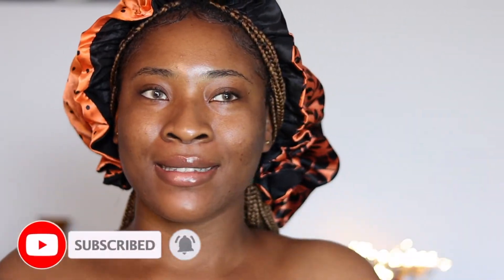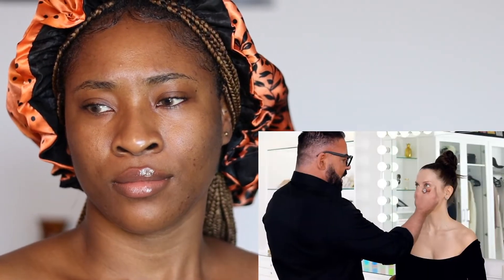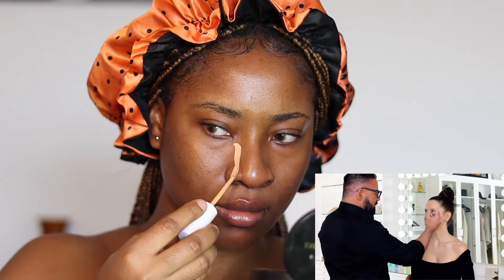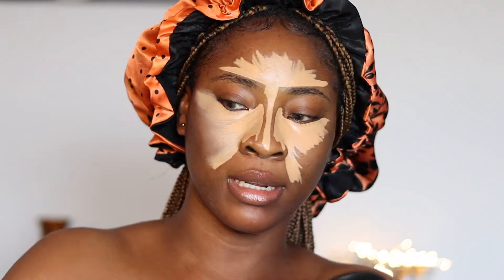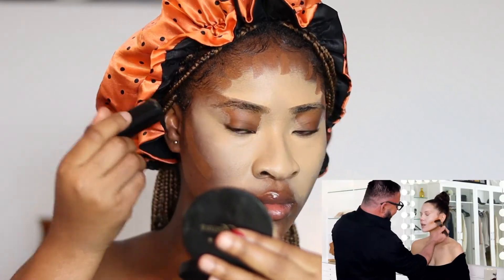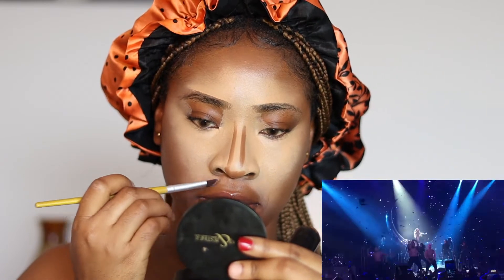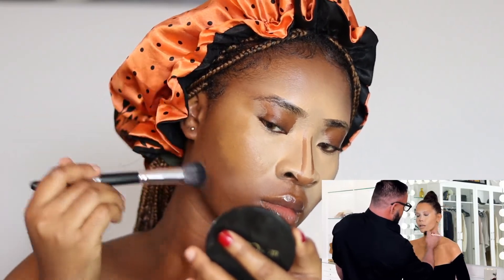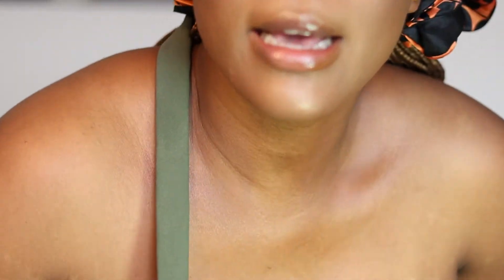Black Girl Tries Following Scott Barnes and Tati Makeup Tutorial | EPIC FAIL!! and I gave up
I finally jumped on this. Mine was an epic fail and I give up. I hand it to Scott!! yo!!!▬▬▬▬▬▬▬▬▬▬▬▬▬▬▬▬▬▬▬▬▬▬▬▬▬▬▬▬▬▬▬▬▬▬▬▬▬▬▬▬▬▬▬▬▬▬▬▬▬▬▬▬▬▬▬▬▬▬

CAMERA:
○ Camera bundle (creator kit)
○ Camera and kit lens only

LENS:
○ Canon 50MM F1.8 Lens

AUDIO:
○ Rode Video Mic
○ Lav Mic 1
○ Lav Mic 2

CAMERA CLEANING KIT:
○ Camera cleaning kit

CAMERA BAG:
○ Camera bag

LIGHTING
○ Neewer Ringlight
○ Neewer Softboxes: 4 bulbs per softbox or 1 bulb per soft box

○ Memory cards
○ Hard drive

BATTERY
○ AC Battery adapter
○ Long USB cord

BACKGROUND
○ Baby breath artificial flowers
○ Artificial orchid flowers

Final Cut Pro on my MacBook Pro and Videoleap on my iPhone X

My name is Maryann Okonkwo. I am a Lagos based Makeup artist, Beauty Influencer and content creator. I make beauty review videos and lifestyle vlogs (Lagos vlogs).

Comment ‘Queen’ if you read to the end.